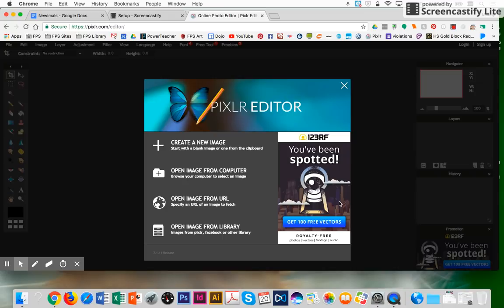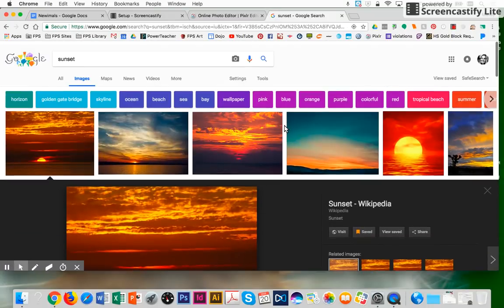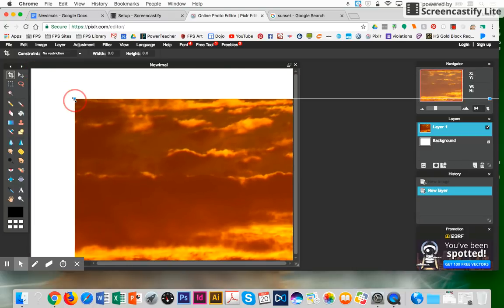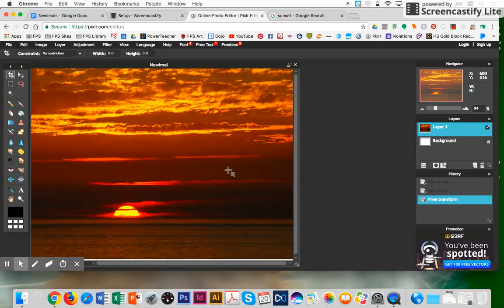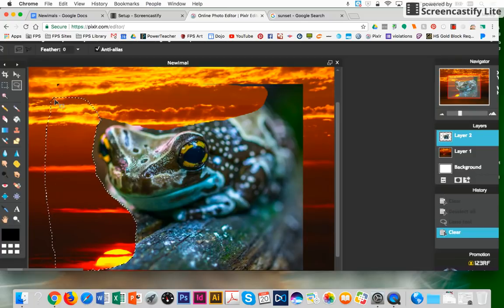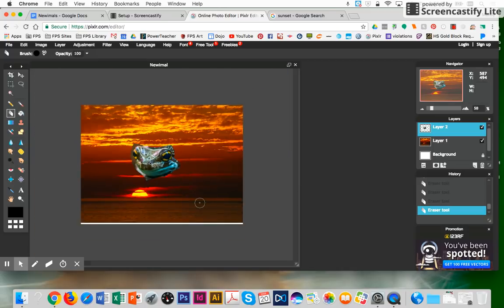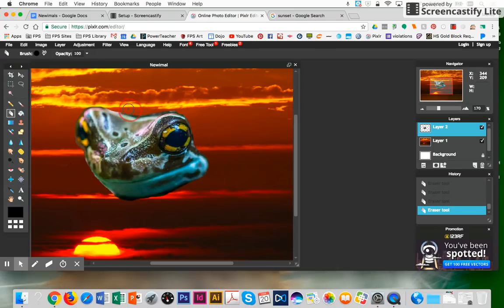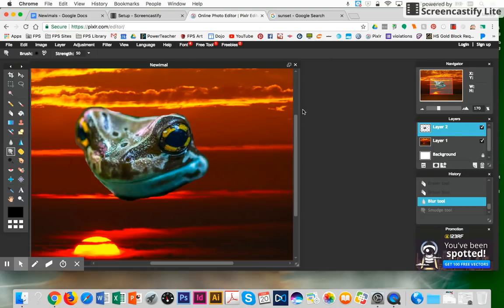Newimal 6th Grade